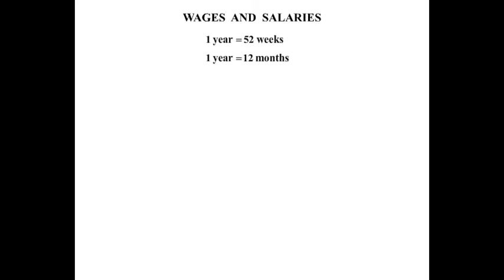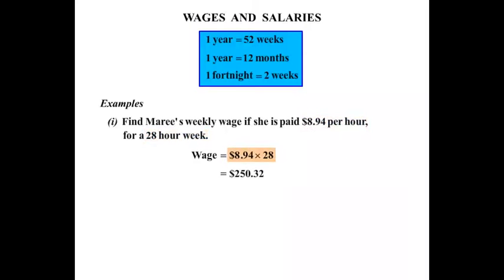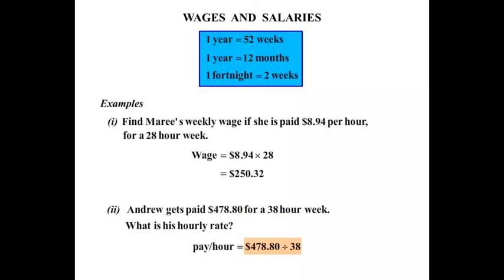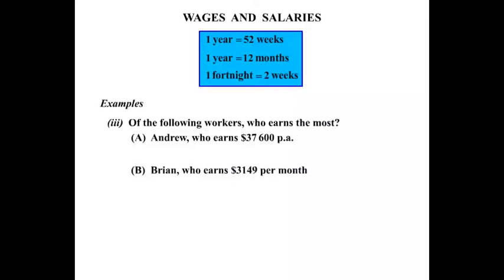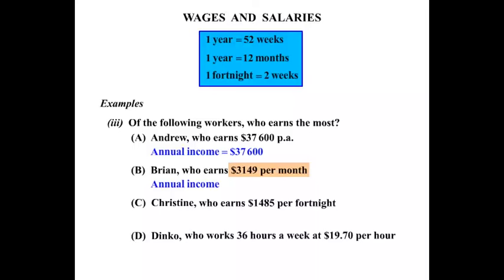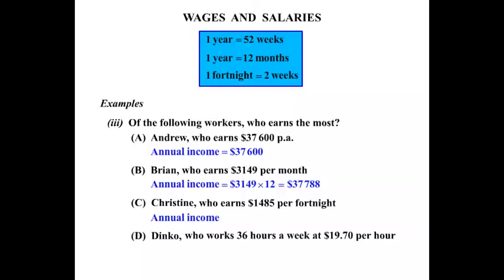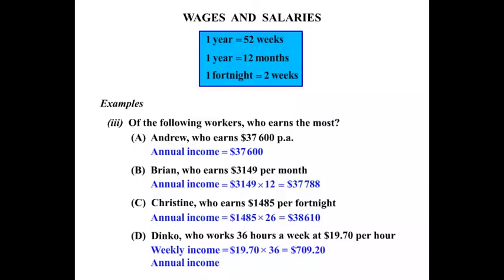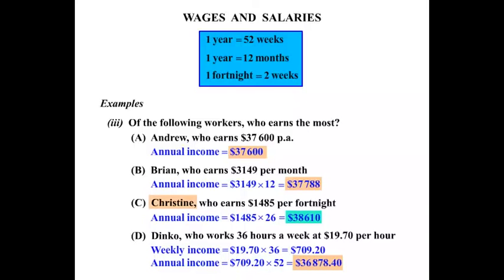Year 9 & 10 Math Lessons 2015: Wages and Salaries